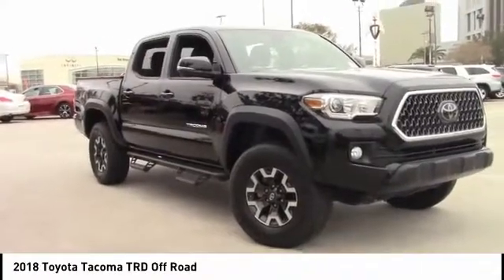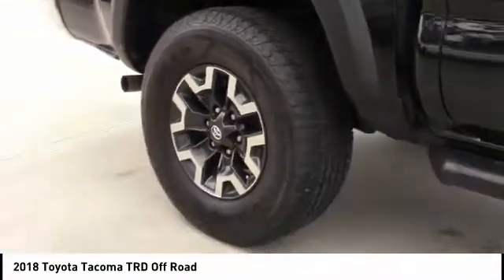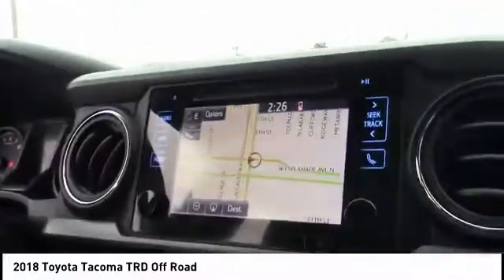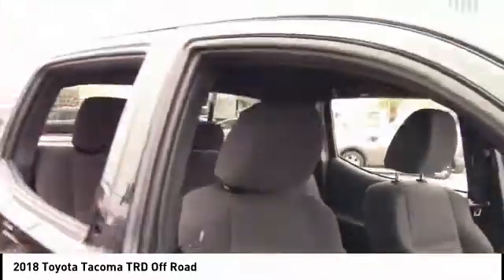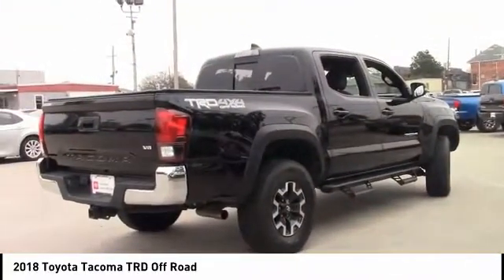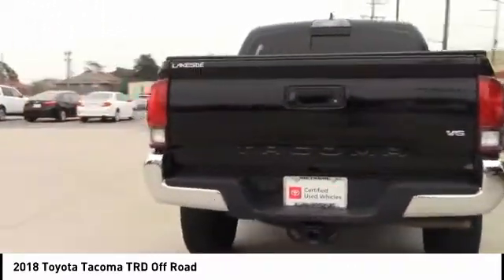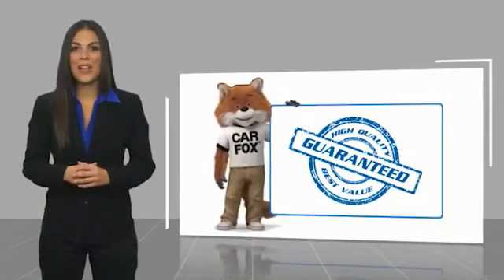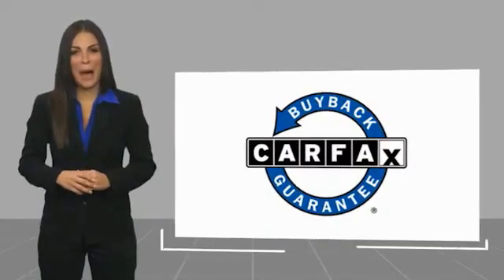2018 Toyota Tacoma Metairie LA ML15671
2018 Toyota Tacoma TRD Off Road

Lakeside Toyota
3701 North Causeway

Clean CARFAX. Certified. Tacoma TRD Offroad V6, 4WD, 120V/400W Deck Mounted AC Power, 6 Speakers, ABS brakes, Air Conditioning, Alloy wheels, AM/FM radio: SiriusXM, Anti-whiplash front head restraints, Auto High-beam Headlights, Auto-Dimming Inside Rear-View Mirror w/Compass, Auto-dimming Rear-View mirror, Black Overfenders, Brake assist, Bumpers: body-color, CD player, Compass, Cruise Control, Distance pacing cruise control: Dynamic Radar Cruise Control, Driver door bin, Dual front impact airbags, Dual front side impact airbags, Electronic Stability Control, Engine Immobilizer, Entune App Suite, Exterior Parking Camera Rear, Fabric Seat Trim (FD), Front anti-roll bar, Front Bucket Seats, Front Center Armrest, Front fog lights, Front reading lights, Front wheel independent suspension, Illuminated entry, Knee airbag, Leather Shift Knob, LED Daytime Running Lamps, Low tire pressure warning, Occupant sensing airbag, Outside temperature display, Overhead airbag, Overhead console, Panic alarm, Passenger door bin, Power door mirrors, Power Sliding Rear Window w/Privacy Glass, Power steering, Power windows, Radio: Entune Premium w/AM/FM/CD/Nav/App Suite, Rear step bumper, Remote keyless entry, Remote Keyless Entry System, Security system, Smart Key w/Push Button Start, Speed-sensing steering, Split folding rear seat, Steering wheel mounted audio controls, Tachometer, Telescoping steering wheel, Tilt steering wheel, Traction control, Trip computer, Turn signal indicator mirrors, Variable Intermittent Wipers, Variably intermittent wipers, Wheels: 16 x 7 Machined Contrast Alloy, Wide Angle Front Fog Lamps. Black 2018 Toyota Tacoma TRD Offroad V6 4WD 3.5L V6 PDI DOHC 24V LEV3-ULEV70 278hpOdometer is 29880 miles below market average!Toyota Certified Used Vehicles Details:* Limited Comprehensive Warranty: 12 Month/12,000 Mile (whichever comes first) from certified purchase date. Roadside Assistance for 1 Year* Roadside Assistance* Vehicle History* Warranty Deductible: $50* Powertrain Limited Warranty: 84 Month/100,000 Mile (whichever comes first) from TCUV purchase date* 160 Point Inspection* Transferable WarrantyAwards:* 2018 KBB.com Best Resale Value Awards * 2018 KBB.com 5-Year Cost to Own Awards * 2018 KBB.com 10 Most Awarded BrandsToyota Certified Warranty We check 160 points (165 for FCV, 174 for Hybrids). All to prove one point: Only the best get to be Toyota Certified Used Vehicles. 12 month/12,000-mile Limited Comprehensive Warranty Coverage begins from date of Toyota Certified Used Vehicle purchase 7 year/100,000-mile Limited Powertrain Warranty Coverage begins from date of Toyota Certified Used Vehicle (TCUV) purchase or 100,000 total vehicle miles. 8 year/100,000-mile Factory Hybrid Vehicle Battery Warranty Hybrid-related components are covered for 8-years or 100,000 miles, whichever comes first, from original date of first use when sold as new. 8 year/100,000-mile Fuel Cell Vehicle Warranty 8-year or 100,000 mile warranty (whichever comes first) 1 year of Roadside Assistance Coverage begins from date of Toyota Certified Used Vehicle purchase. See TCUV Warranty Supplement for details.